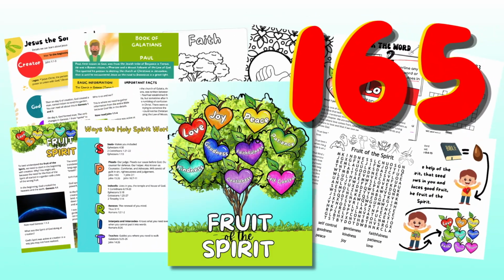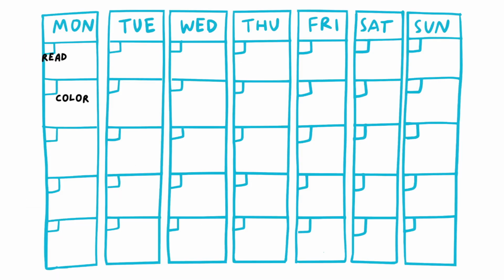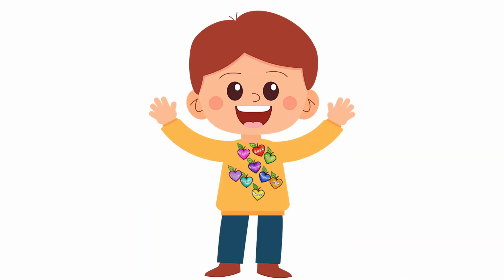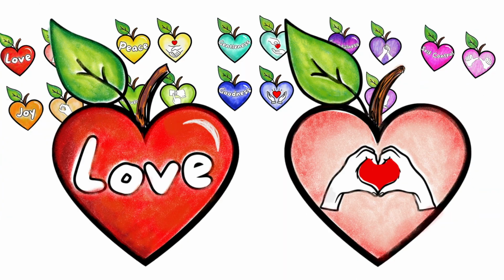How to Teach the Fruit of the Spirit to Kids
In this video we explain how to use our Fruit of the Spirit Bible Resource. You will help kids learn why the Spirit is important, creative ways to teach them and that the fruit is inside and outside of us.

It includes a creative frame page, a little-hands option, and simple Bible connection prompts.

🎨 👨‍👩‍👧‍👦 Find Bible Art Lessons and printables for this video in our ReMEMBERers membership to help you be creative and draw closer to Jesus.

❤️ Bible Art Lessons and Christian Art for Kids
Let's use our God given creativity in this faith based Bible Art project for kids. Draw, doodle, paint or craft with us as we discover ways to be creative and Bible study with the Lord. All of our Art lessons are Bible based and are intended to help homeschool moms do Bible and Art with children. You will see Bible verse art ideas used throughout our youtube videos. You are creative!

Learn Scripture and draw closer to God as you use creativity in our Bible Art lessons.